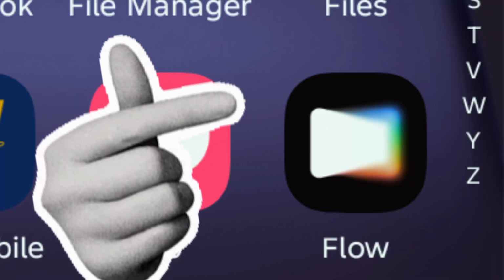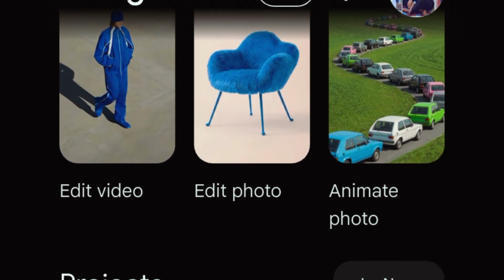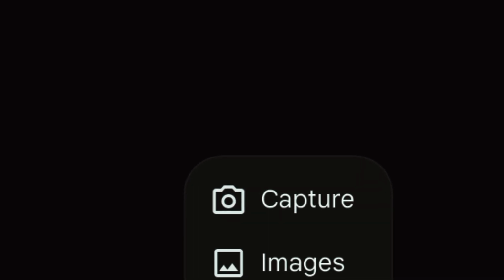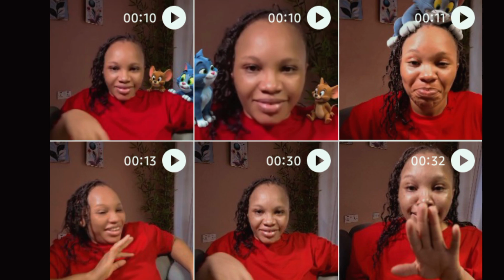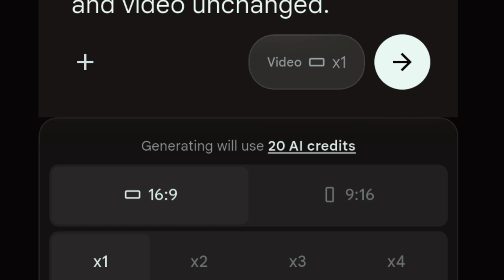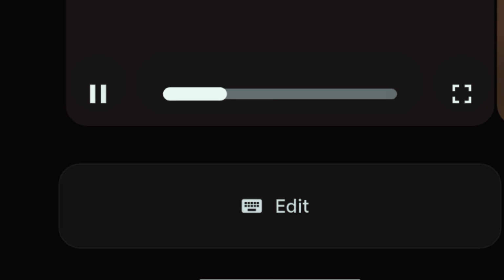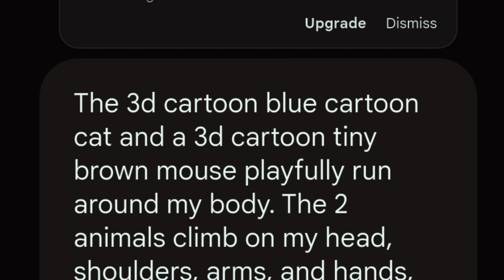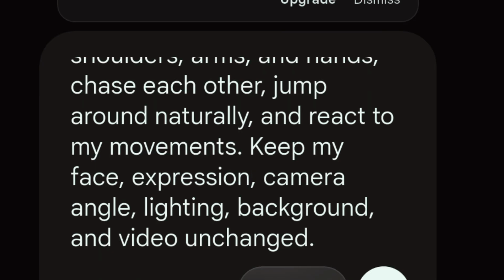Finally! Perfect Al Motion Control Is HERE! (Google Flow AI Video)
FREE AND UNLIMITED Al Video Generation TOOL! NEW!

If you different Al video and image generation step by step guides, feel free to subscriber and press that notification bell so you get an instant notification every time I upload.